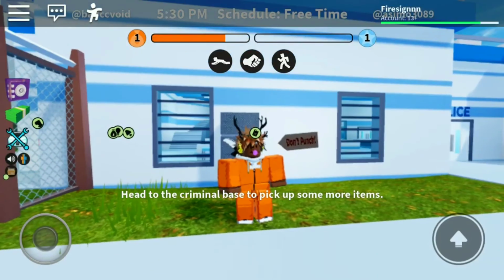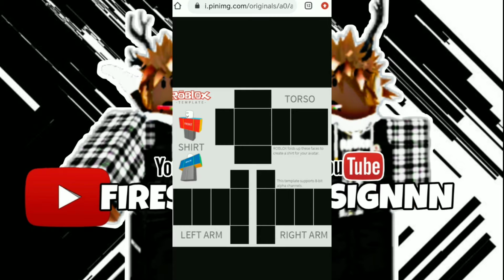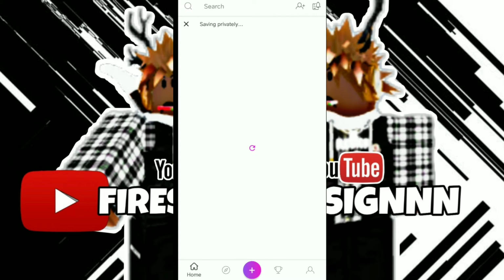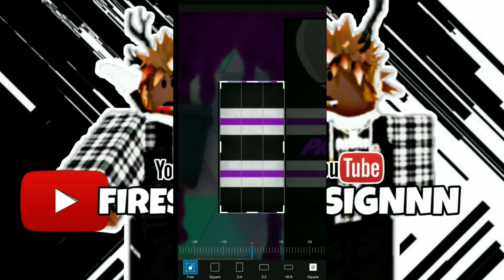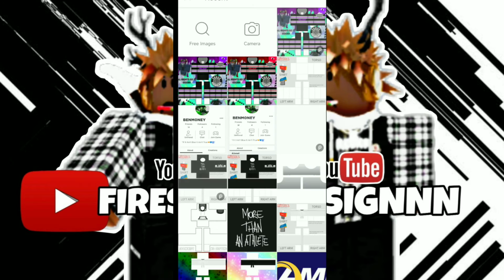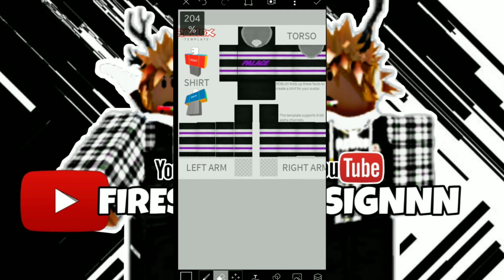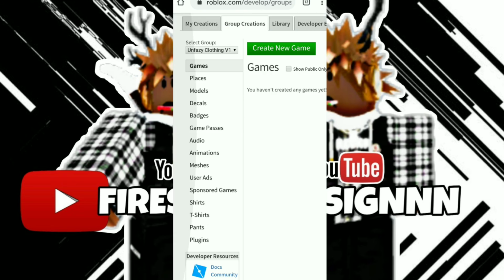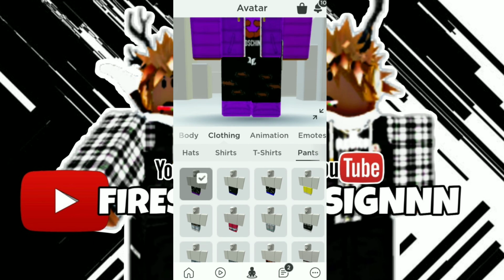(EASY!)HOW TO CHANGE THE COLOR OF ANY ROBLOX SHIRT ON MOBILE!!!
📌How To Change Your Favorite Shirt/Pant Items With Ease!

  ❌Roblox Mobile Tutorial Works On IOS/Android Devices Of Any Of Your Favorite Items!

🖇You Only Need Premium To Upload The Shirt But Ask A Friend With Premium To Upload For You And Show Them This Tutorial!

    ⭕Hope This Helped You Guys Out Thank You All For The Love And Support❤💙💛!

Tags(Ignore): How To Make A Roblox Shirt Transparent Roblox Shirt Roblox Shirt Tutorial Easy Tutorial How to Make Roblox Shirts On Ipad Iphone Android IOS Apple Droid Google RobloxTutorial FiresignnnTutorial Firesignnn Shirt Tutorial How To Change Colors Of Your Favorite Items On Roblox On Mobile Unfazy Clothing Roblox Aesthetic Roblox Robux FreeRobux RobuxTutorial Swap Shirt Colors MobileTutorialRoblox How To Change Shirt And Pant Colors On Roblox RobuxUnfazyGiveaway ShoutoutUnfazy Shoutout Supporters Robux Group How To Get Free Robux Robux Shirt Roblox Firesign Firesignn Firesignnn Firesignnnn Firesignnnnn Firesignnn Shirt Tutorial Firesifnnn FiresignnnGamer Firesignnn Gameplay Firesignnn Jailbreak Iphone IphoneRoblox AndroidRoblox AndroidRobloxShirtTutorial Transparent Shirt Roblox Clothes Making Premium Roblox BC Shirt Making How To Make Roblox Clothes On Iphone Android Change Shirt Colors Make Roblox Clothes